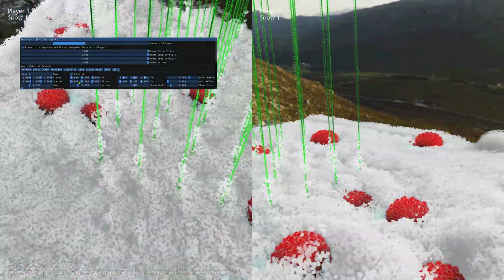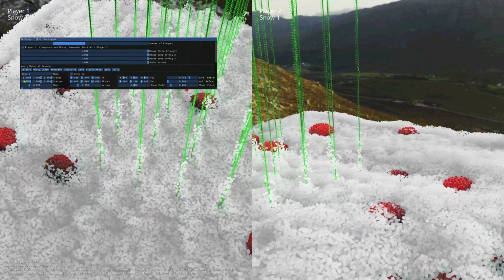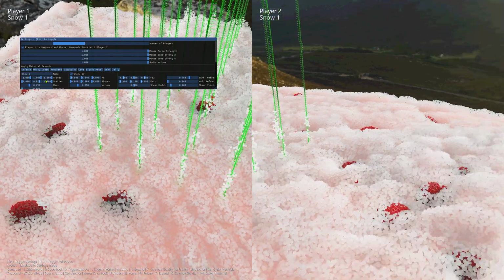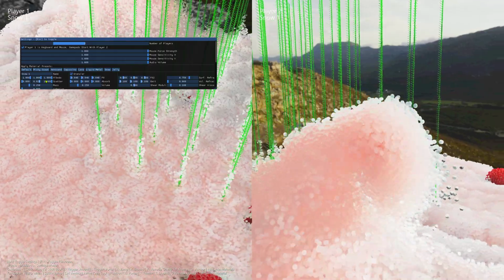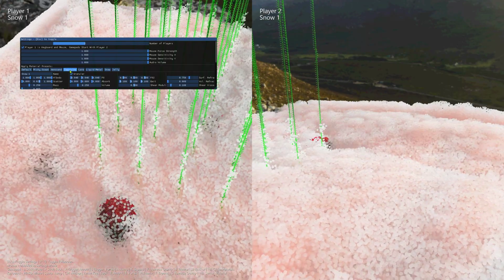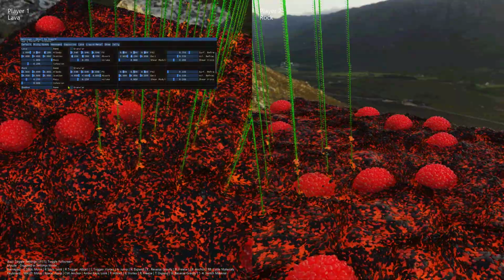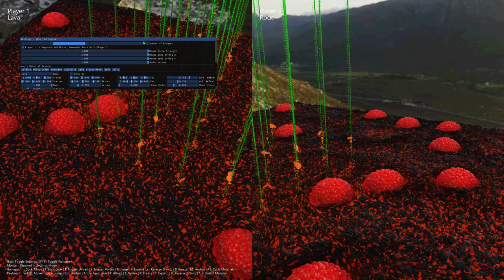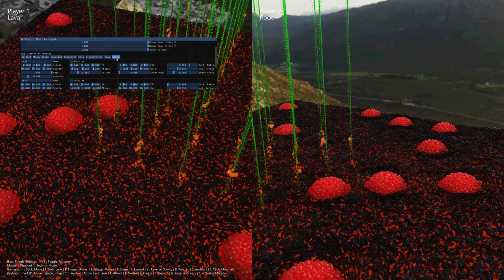Liquid Crystal Updated Demo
Split-Screen Multiplayer: 1 player can use keyboard & mouse while the others do have to use gamepad.
Mouse Controls: Look around, and use the attract and vortex forces as well as adjust force strength
Audio: Currently only water has sound
Improved Compatibility: Now supports more CPUs